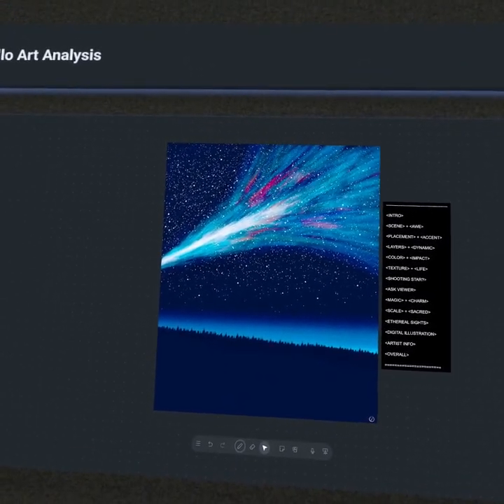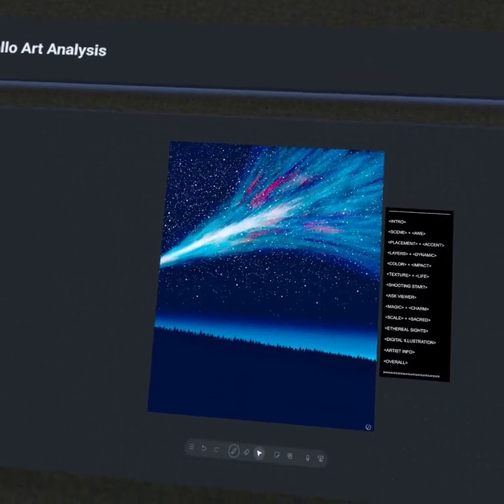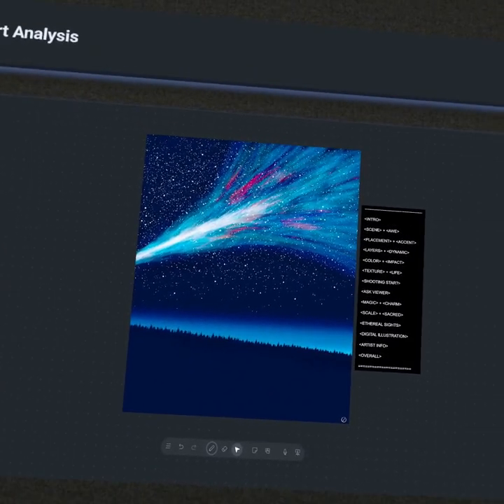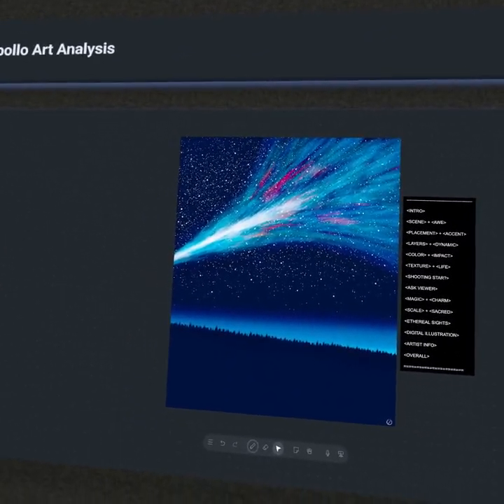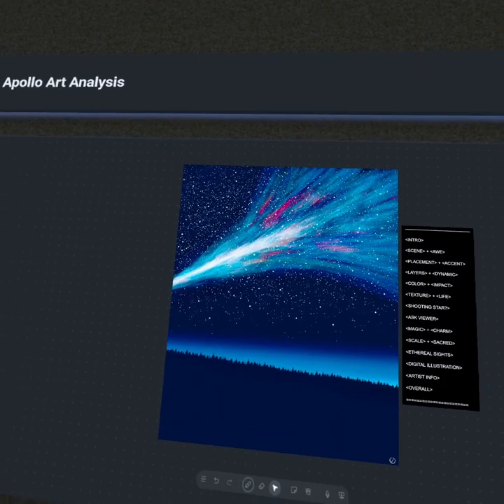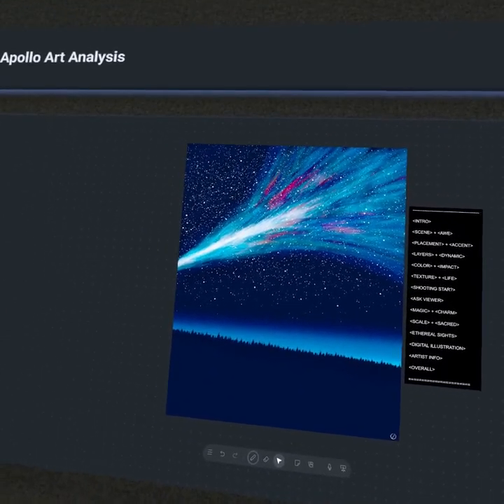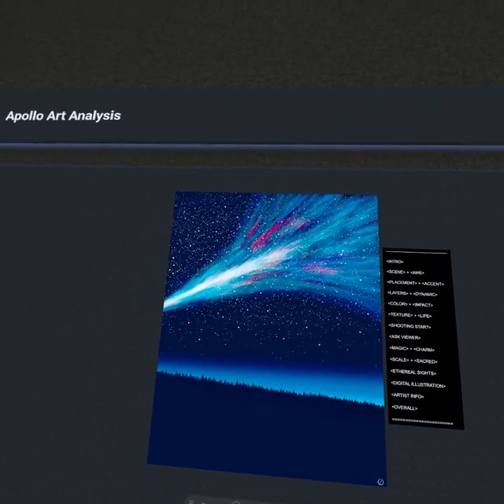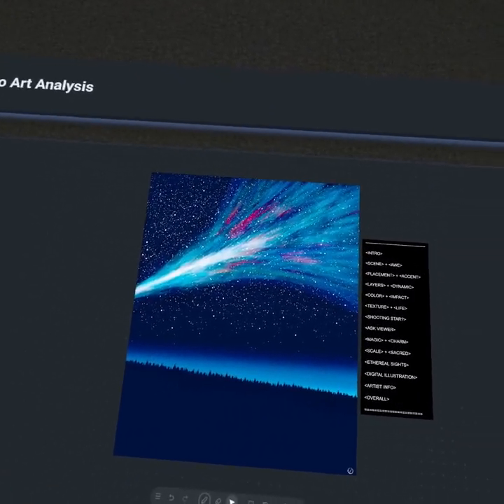Shooting Star - Rei Sotta | Apollo Art Analysis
Created by Rei Sotta, this magic digital illustration immerses its viewer within a field far beyond as an ethereal streak of light casts magic stars across the composition.

At first glance we’re struck by a streak of light blue light amidst the starry night sky. The viewer's first impression may be rather curious as we wonder what exactly we’re witnessing here.

The placement of this scene certainly makes these stars impossible to miss. We see this achieved primarily through a lucid light-on-dark contrast.

Notice just how many layers there are to the work at hand; These feel incredibly dynamic as we’re met by the illusionary immersion within the work before us.

In the context of color we see an analogous scheme balancing bountifully. The impact of this scheme feels quite harmonious as light and form take center stage.

Notice how a subtle yet effective sense of texture is conveyed here; Countless dots and short brushstrokes make up a greater unity of pure magic.

It’s hard to say exactly what we’re witnessing here. Perhaps we are viewing a rocket after flight or the sight of a sacred shooting star?

Regardless of context it’s quite clear that we’re met by a masterful sense of magic. This charm combines color, form, texture and energy in ways which leave lasting impressions with absolute ease.

The scale of the sight before us is quite striking to consider. When we stare up at the stars the endless horizon often feels sacred in ways which go beyond words…

There’s no doubt that ethereal sights such as this are exactly what inspired the birth of myth and spirituality.

The work before us was created using the digital illustration medium of expression.

Rei Sotta is an established Japanese digital illustrator who deals in displays reminiscent of the Pop Art movement.

Overall this magic digital illustration immerses its viewer within a field far beyond as an ethereal streak of light casts magic stars across the composition.